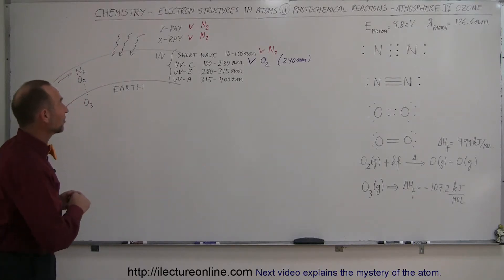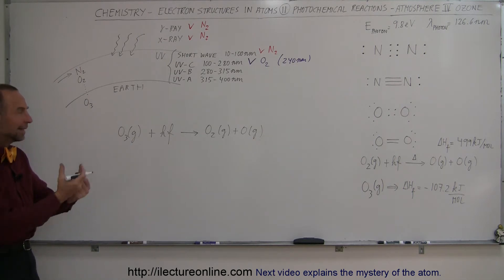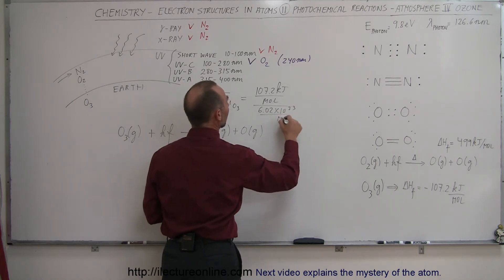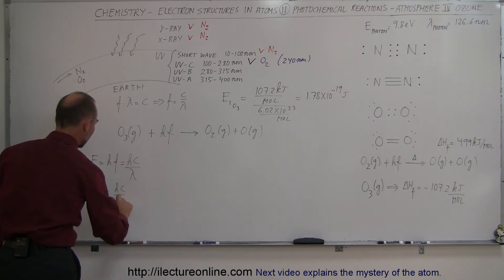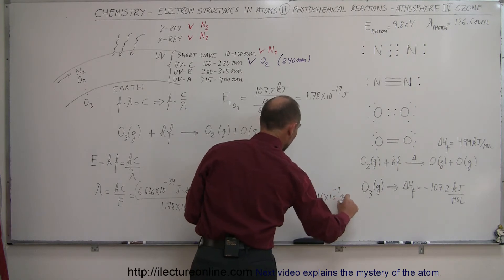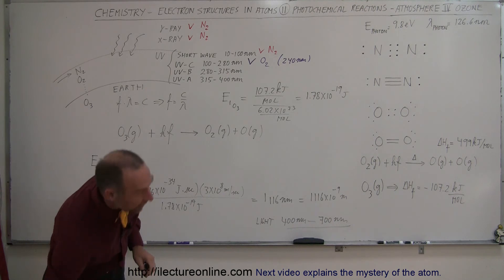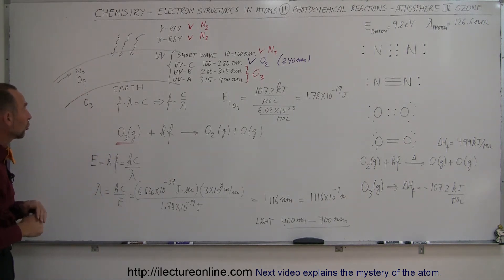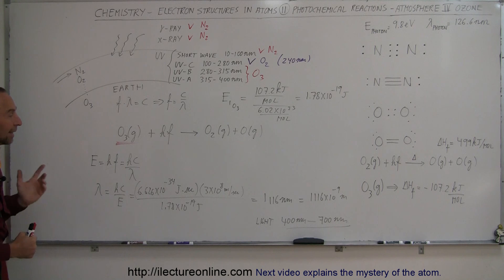Chemistry - Electron Structures in Atoms (11 of 40) Photochemical Reaction: Atmosphere IV: Ozone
In this video I will explain how ozone protects Earth from dangerous radiations from space through photochemical reactions